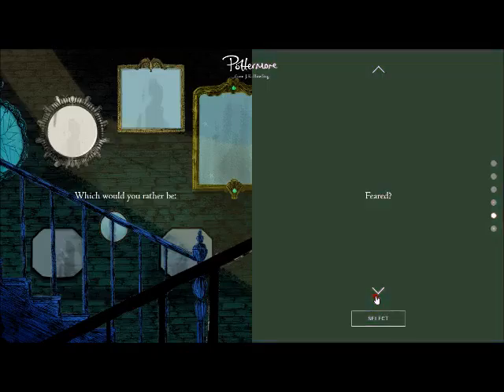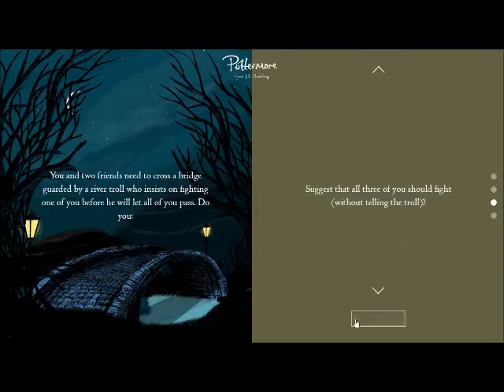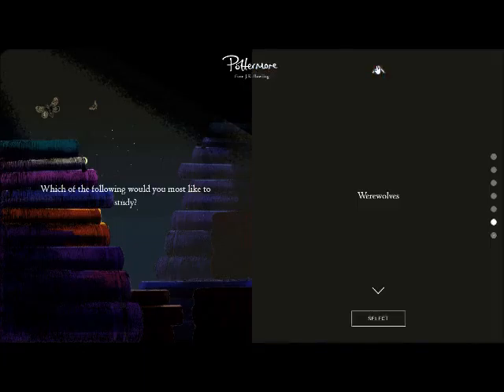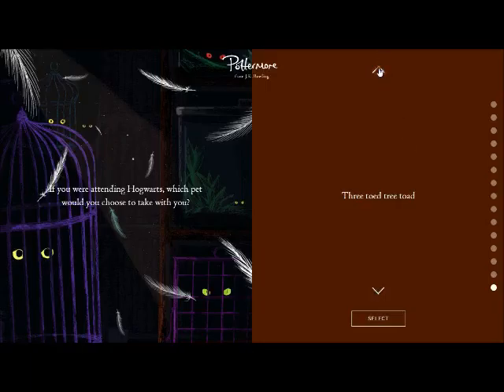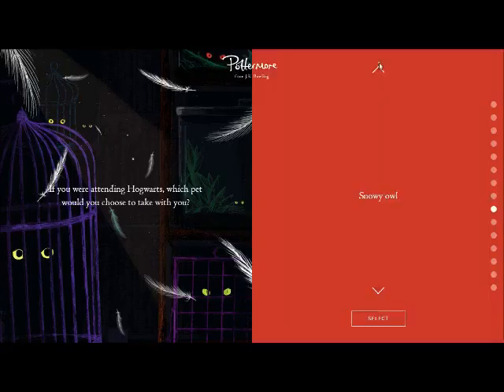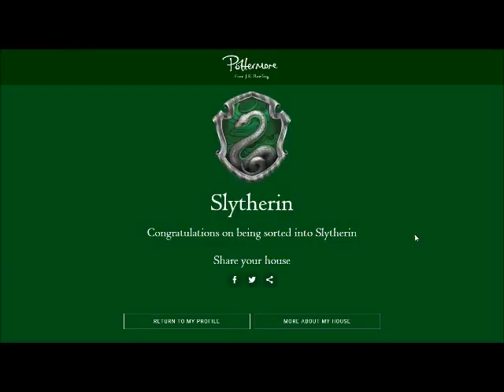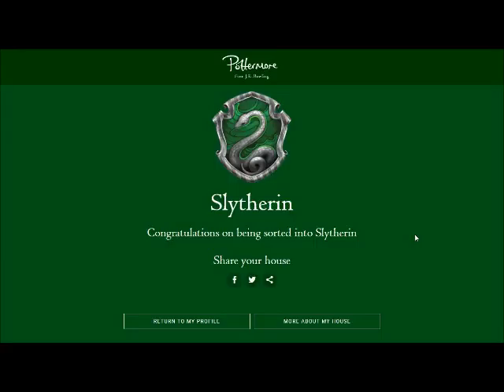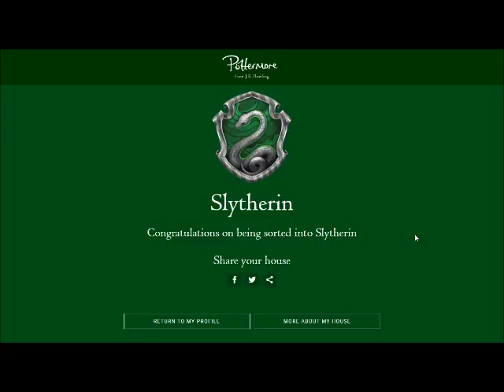Pottermore Sorting Hat Quiz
I wanted to try screen capture for the first time so I retook the Pottermore quiz. What house did you end up in? Do you think the other wizarding schools would have very different house systems?